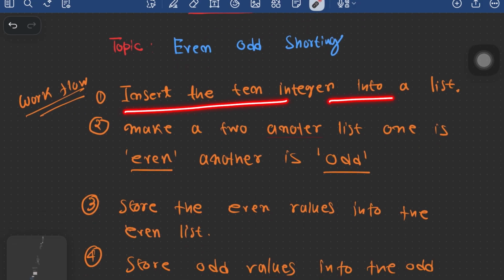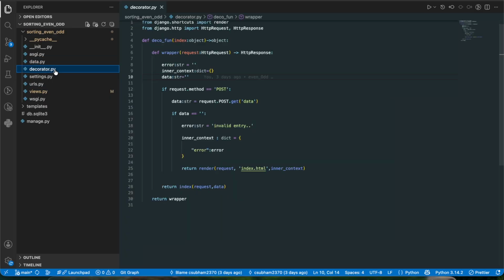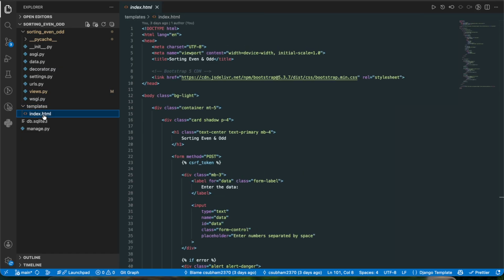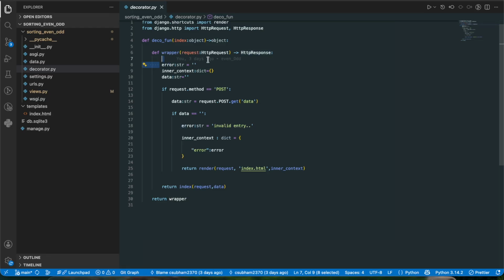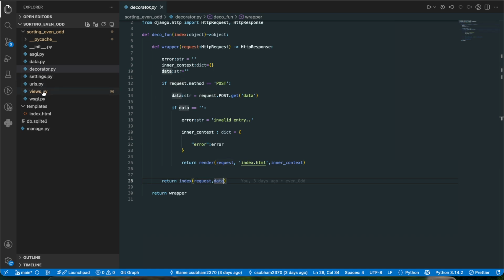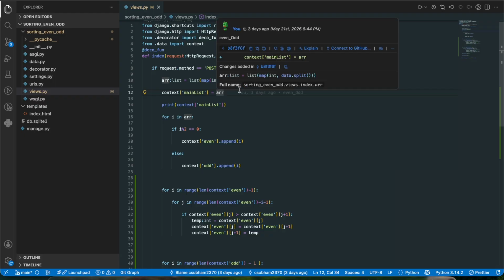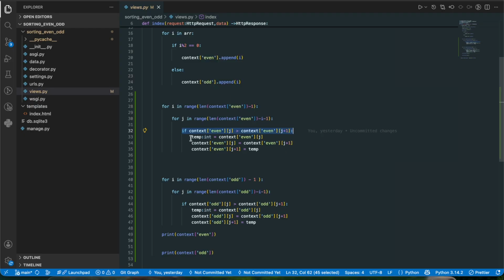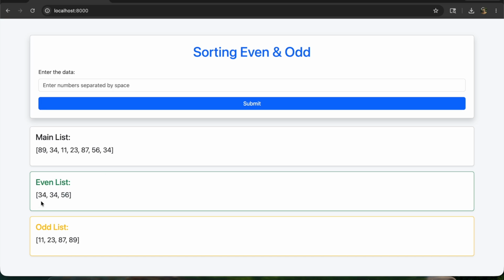Sorting Even Odd from list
**📌 YouTube Description – Even–Odd Sorter (Python Project)**

🚀 In this video, we will build an **Even–Odd Sorter Program in Python**. This program accepts **10 integers from the user**, separates **even and odd numbers into different lists**, sorts them, and displays the output.

🔹 Features of this project:
✅ Take 10 integer inputs
✅ Separate even and odd numbers
✅ Store values in different lists
✅ Sort both lists
✅ Print sorted results

💻 This beginner-friendly Python project will help you understand:
✔️ Lists in Python
✔️ Loops (`for`)
✔️ Conditional statements (`if-else`)
✔️ Sorting using `sort()`

📚 Perfect for:
🎯 Python Beginners
🎯 Students
🎯 Coding Practice
🎯 Interview Preparation

🧾 Example Output:

Input: 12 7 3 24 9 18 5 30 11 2

Even List: [2, 12, 18, 24, 30]
Odd List: [3, 5, 7, 9, 11]